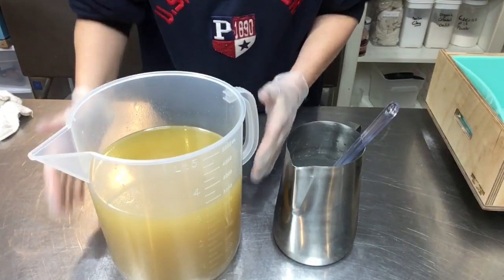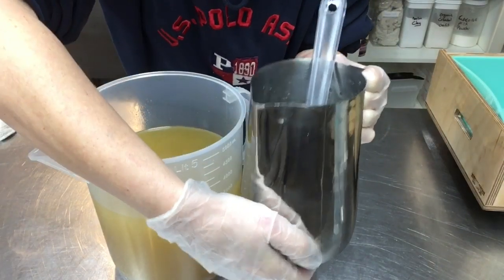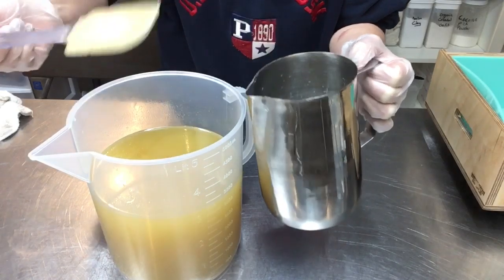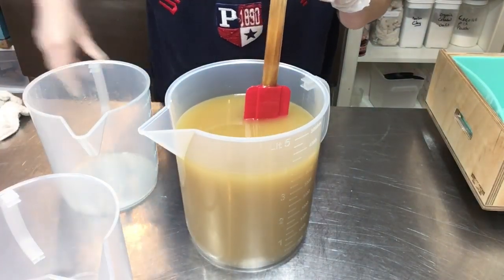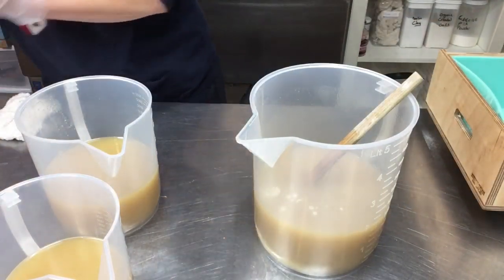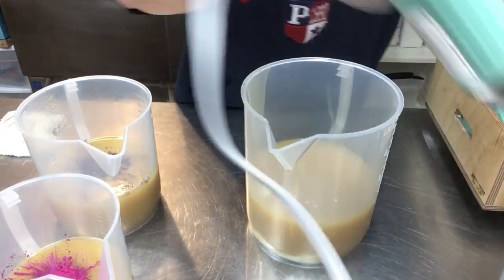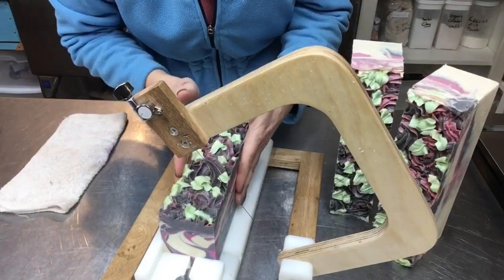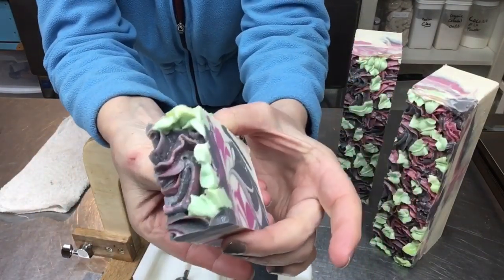Making Cutting & Stamping TWISTED VIOLET Cold Process Soap w/ Piping Frosting | Ellen Ruth Soap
I'm adding sugar and salt for additives for hardness to test vs sodium lactate. And doing soap frosting, piped rosettes and leaves to top this soap. It started to move pretty fast towards the end, but we got it all done 😅